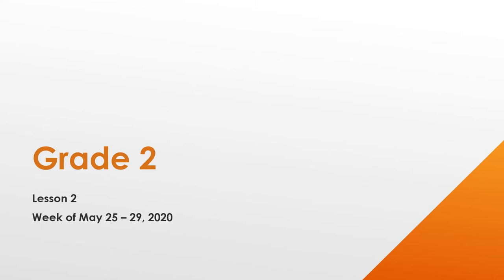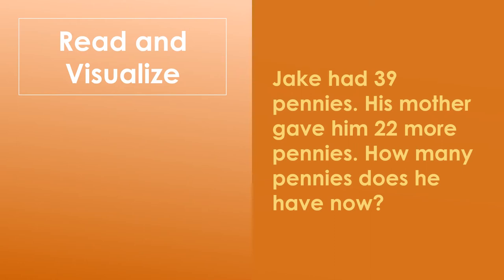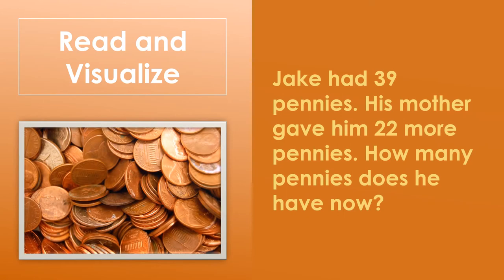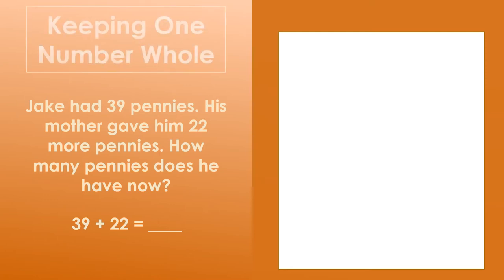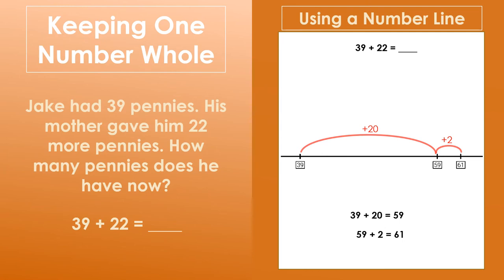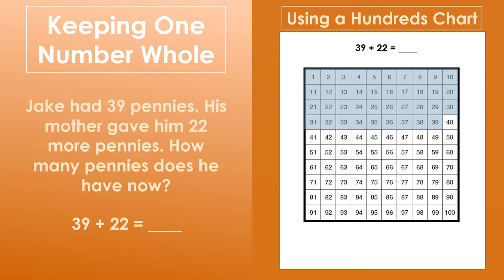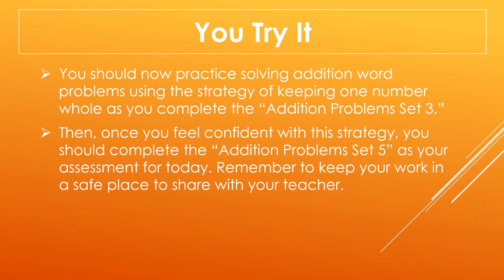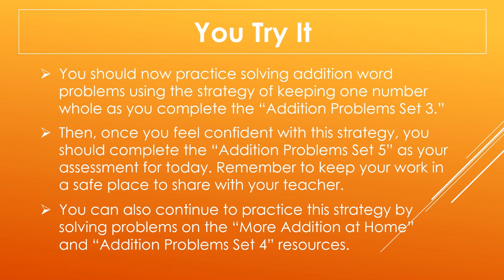BCPS Teacher Lessons - Grade 2 Bridges Math Ep 6 5-27-20